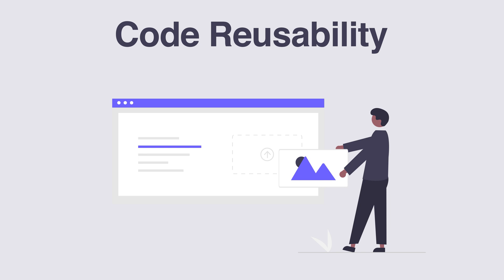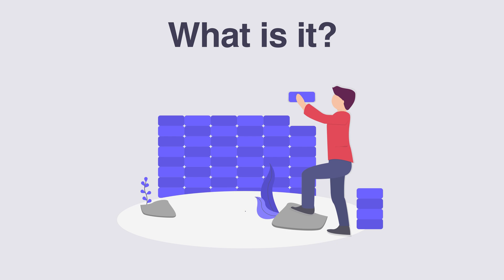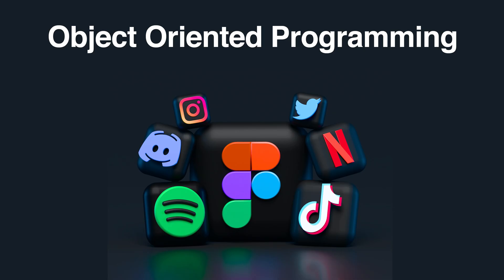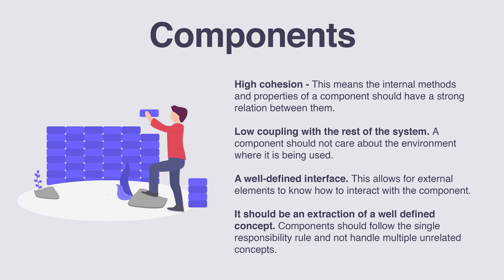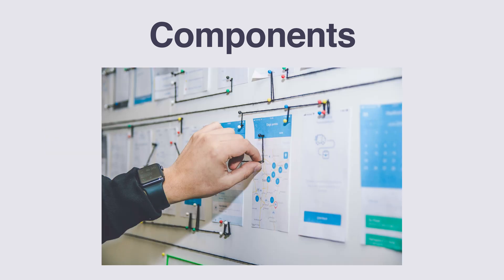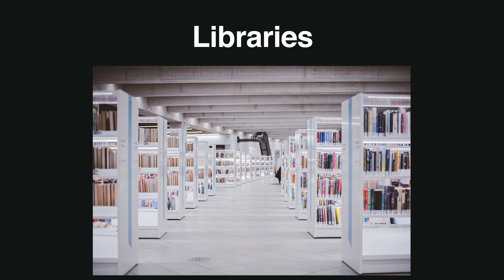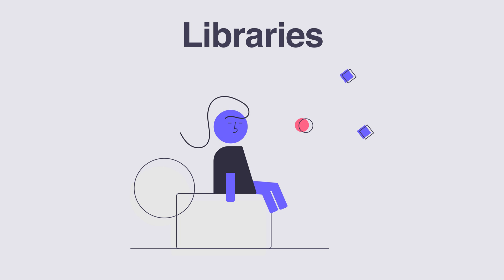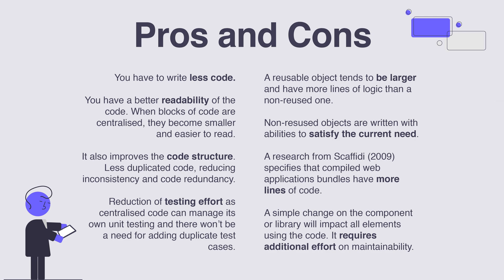How to Reuse Code? - Learn in 8 minutes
Learn the basics of code reusability: You write lines of code once and then reuse them somewhere else. This video is an introduction to reuse code while developing software applications and programs.

Here is an index to the content:
Intro: 0:00
What is reusable code: 0:27
Object Oriented Programming: 1:05
Reusable Components: 2:15
Programming Libraries: 3:57
Pros and cons: 5:44
Reusable Knowledge: 6:50
Ending: 7:31

The code reusability journey is far from over and I’m sure it is an exciting topic to follow in the upcoming years.

So, What is your opinion on this topic? Maybe there’s a technique you know that is worth mentioning.